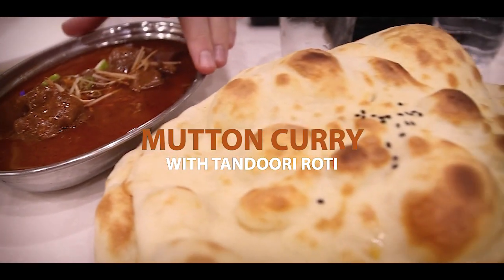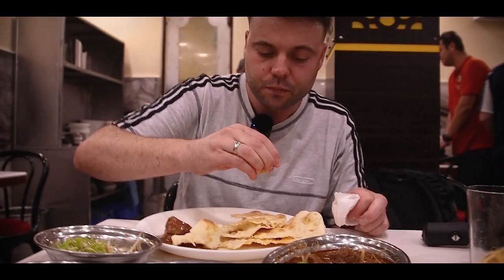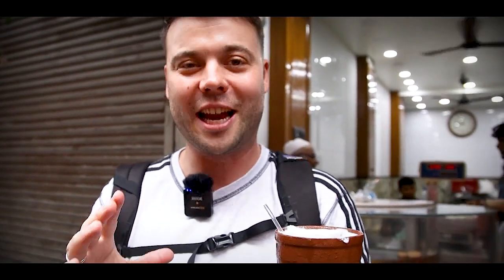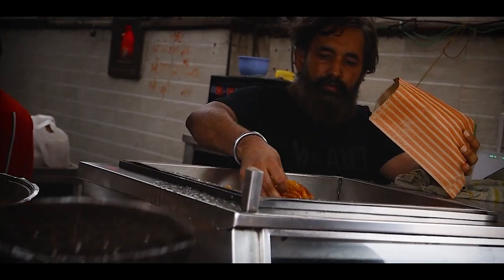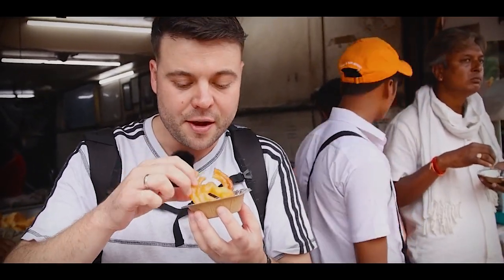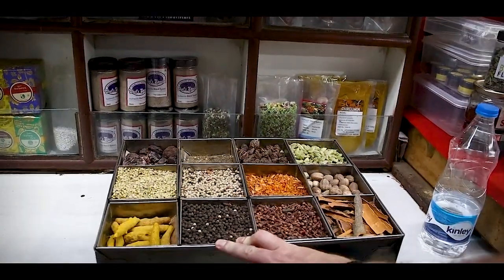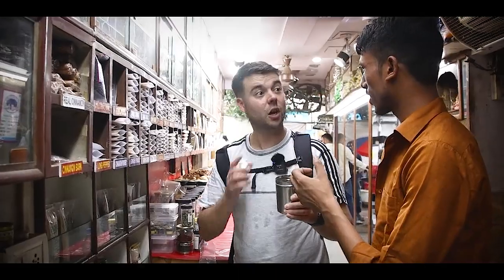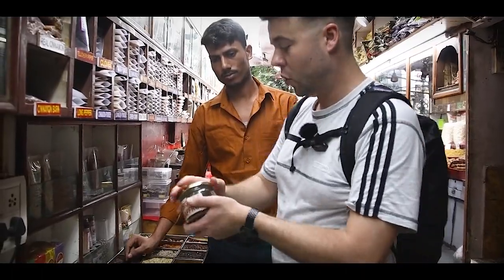Spicy Food and Travel in Delhi l Insane and Delicious Mughlai Food in Old Delhi, India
Let's explore spicy food and travel together to Delhi, India. We're exploring the back alleys and eating delicious mutton curry, tandoori roti, sweet and hot jalebis, and so much more! Pack your bags and come hungry, as we're going on an eating tour of one of the most fascinating cities on planet earth!